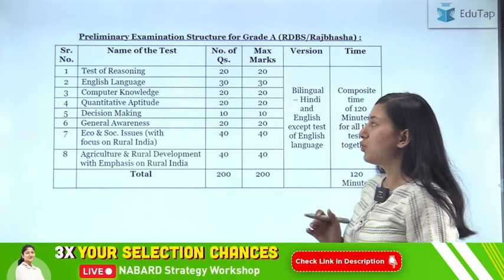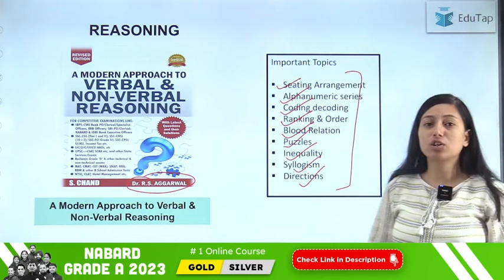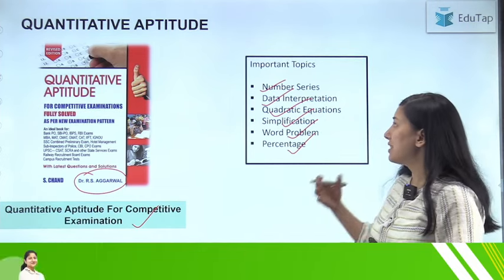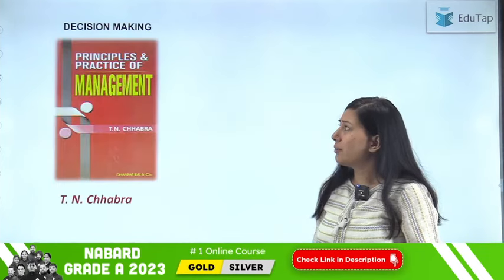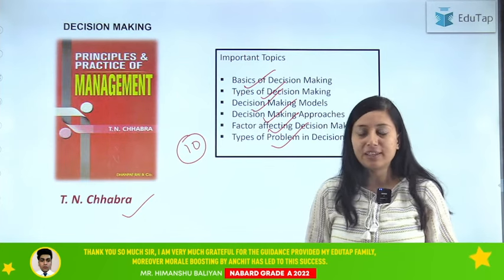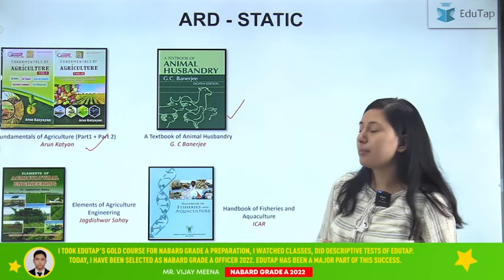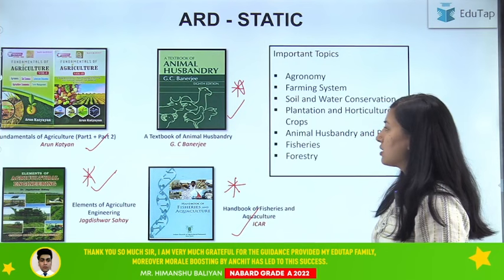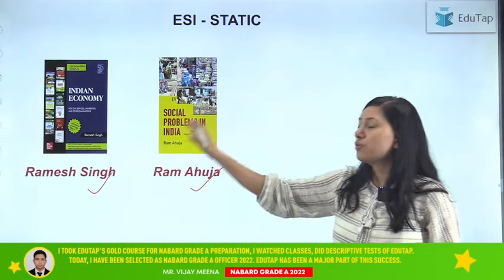NABARD Grade A Booklist | Best Books for NABARD Grade A Exam | ESI and ARD Books for NABARD Grade A